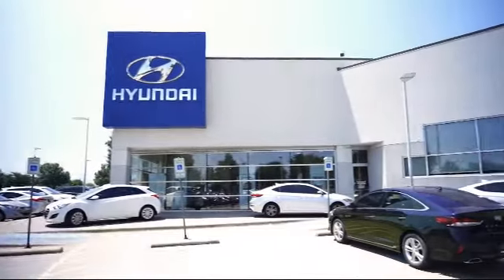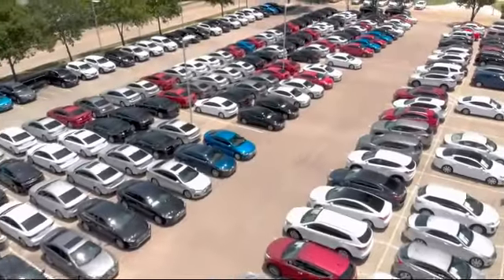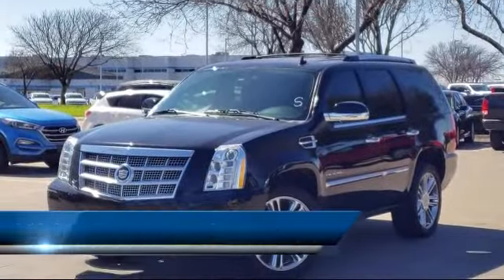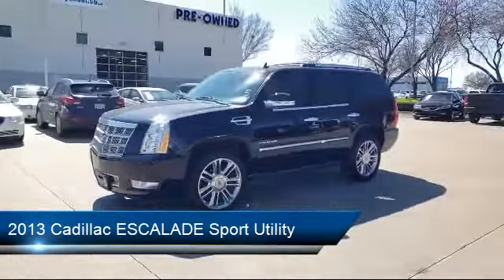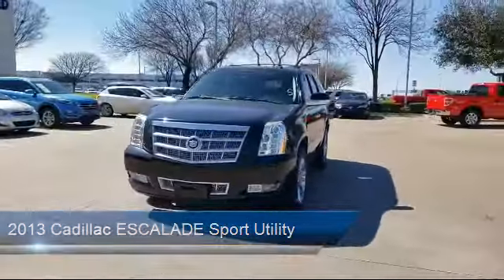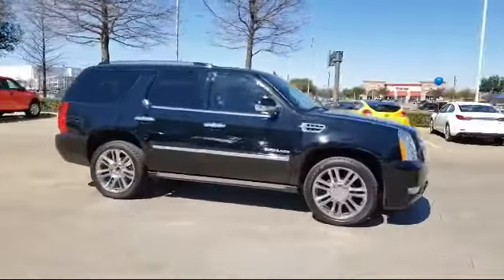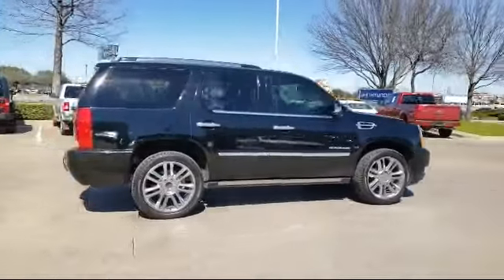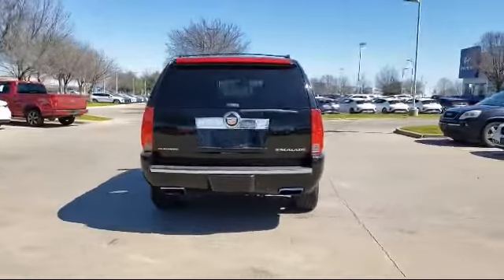2013 Cadillac ESCALADE Sport Utility Platinum Edition Arlington Mansfield Grand Prairie Dallas F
2013 Cadillac ESCALADE Sport Utility Platinum Edition Stock Number: DR105415 Vin:1GYS4DEF8DR105415.

Vandergriff Hyundai
1120 I-20 West